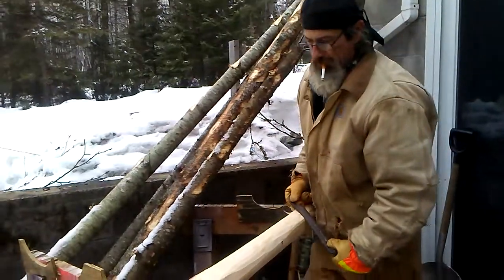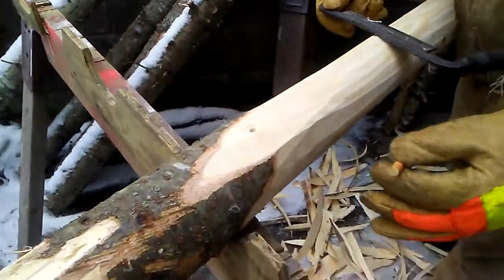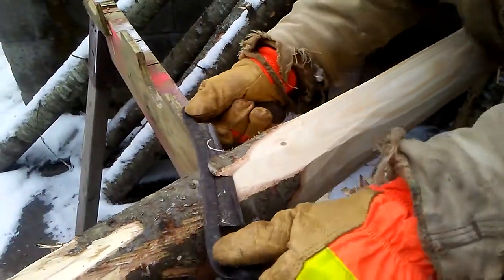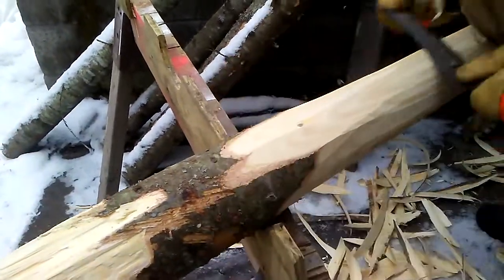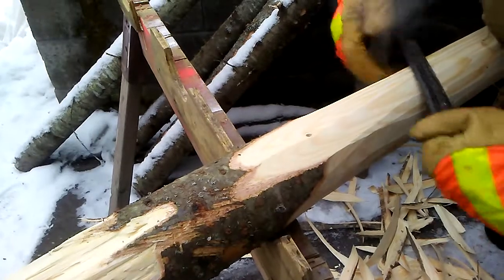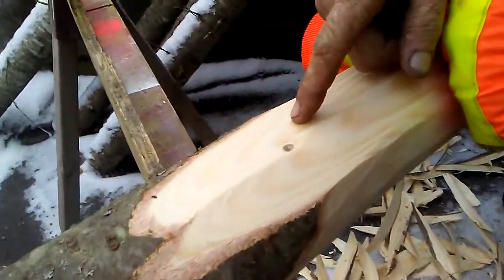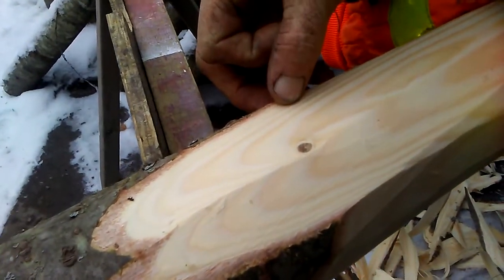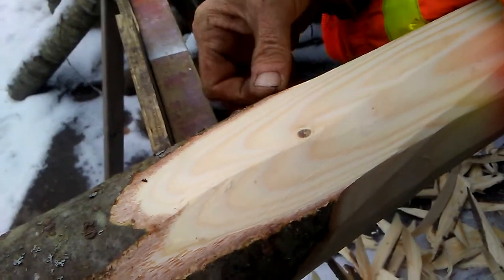Ken shaving Spruce tree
Passing time in da U.P. during a self quarantine..
2020